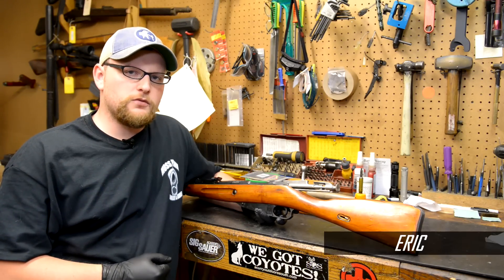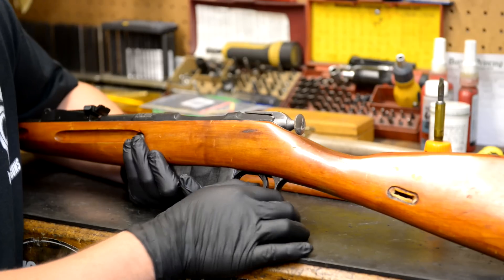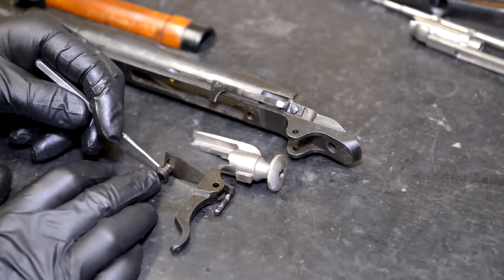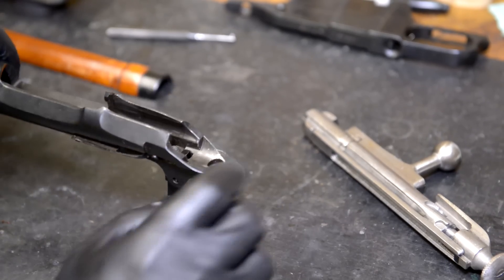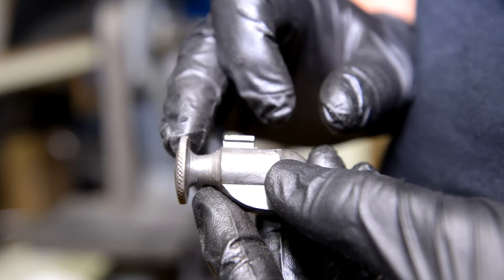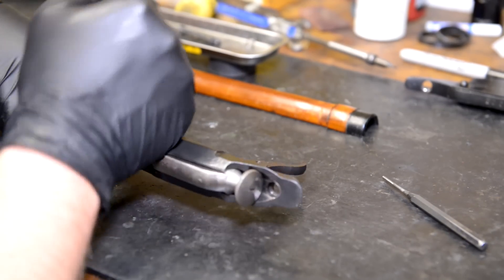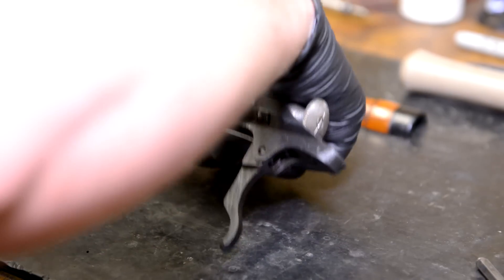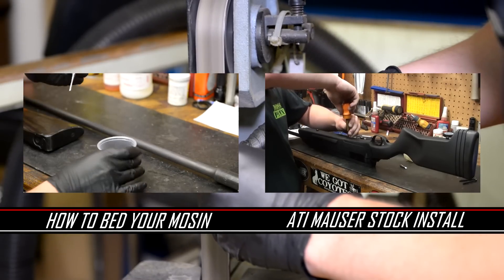How To Episode 4: Mosin Trigger Job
In this video, I show you how to perform a very basic trigger job on your Mosin. This is a very good method for getting a great trigger out of your Mosin without having to buy an aftermarket trigger or other expensive parts. The nice thing about this trigger job is that if you buy an additional sear, you can leave your stock sear alone and simply use your replacement sear. A surplus replacement sear can be had for about $12. If you don't like the idea of removing metal, you can also shim the sear but in my opinion honing and polishing the part is much more effective.

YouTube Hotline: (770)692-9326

Moss Pawn and Gun
6382 Old Dixie Hwy